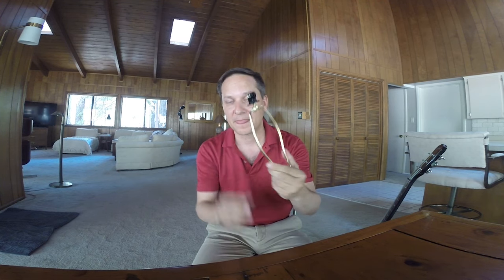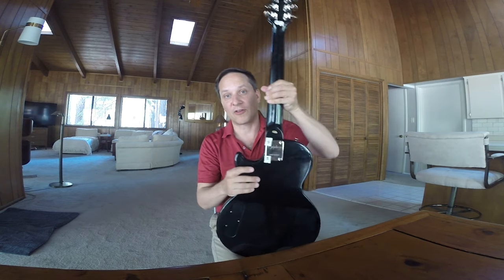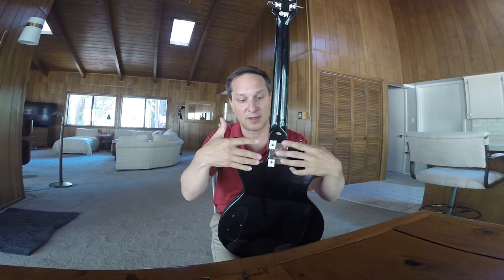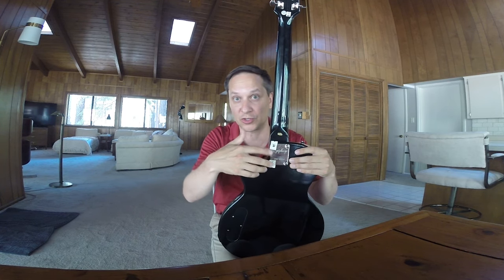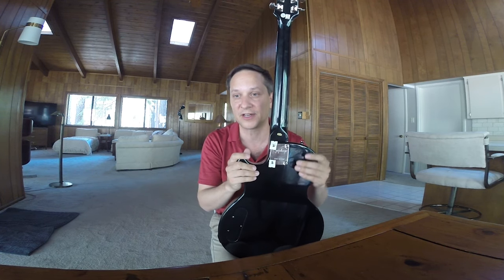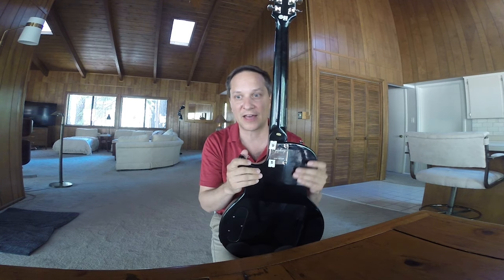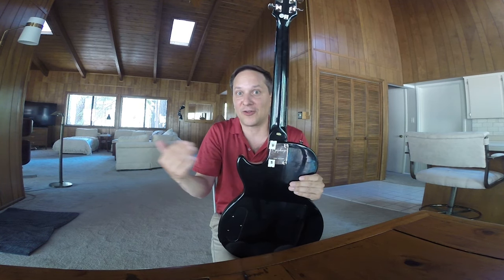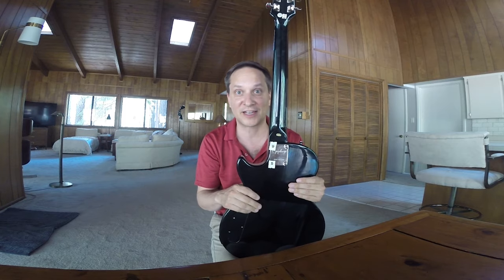DIY Easy Inexpensive GoPro Mount for Electric Guitar (MacGyver Fix)